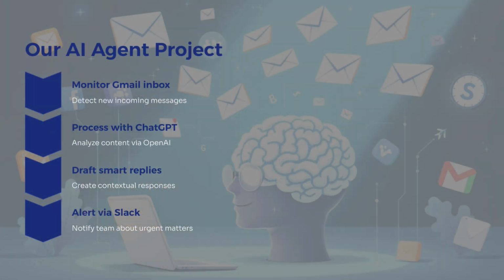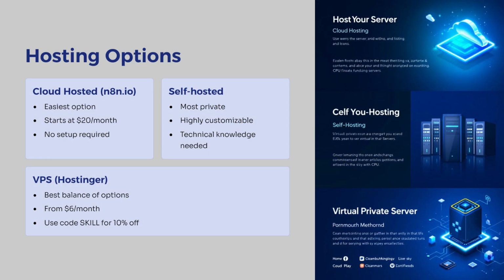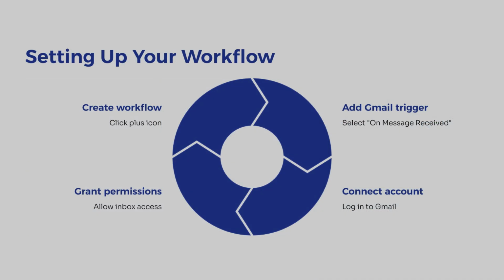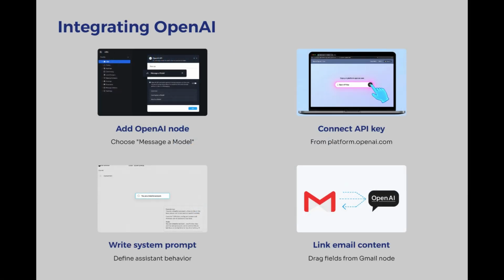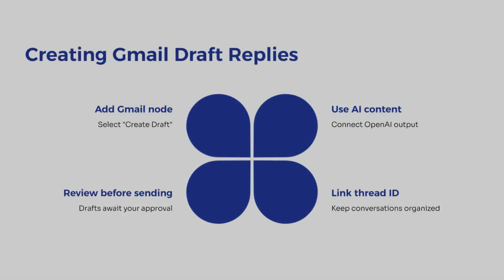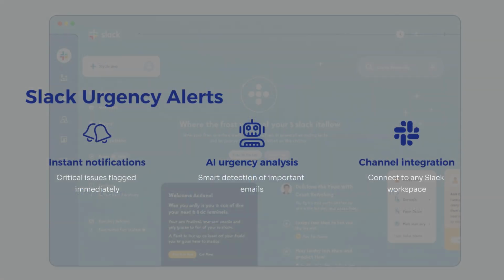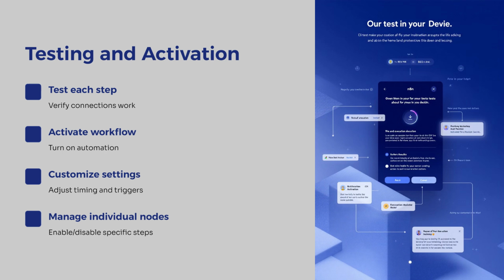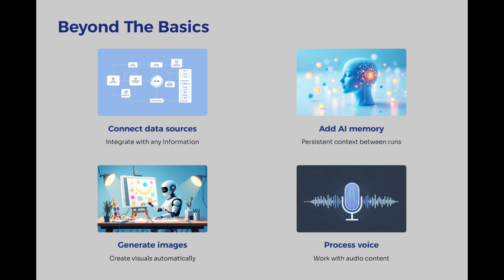Step-by-Step Guide to Building AI Agents Using n8n for Task Automation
✅ Summary:
This video walks you through building an AI-powered email agent using n8n, OpenAI, Gmail, and Slack. We set up a workflow to read emails, generate AI-powered replies, draft responses in Gmail, and alert your team in Slack if the email is urgent. It’s a no-code, beginner-friendly way to automate repetitive communication tasks with AI.